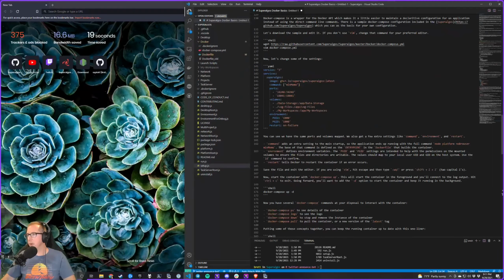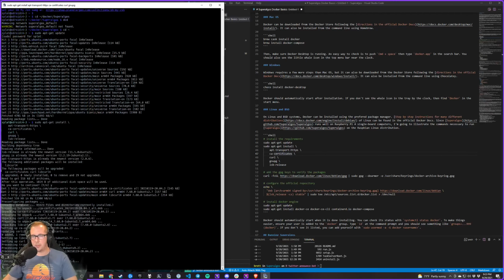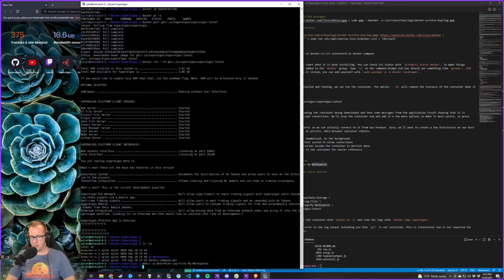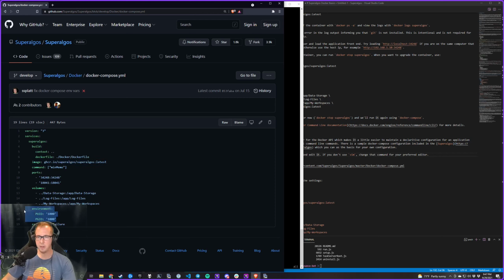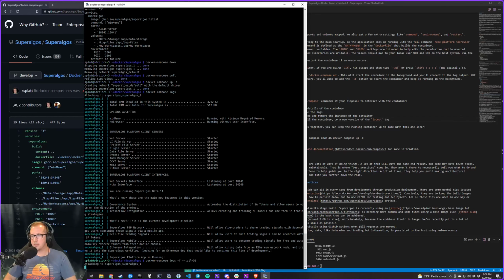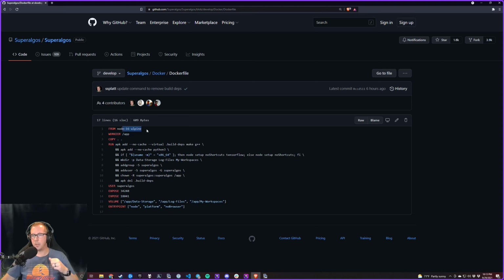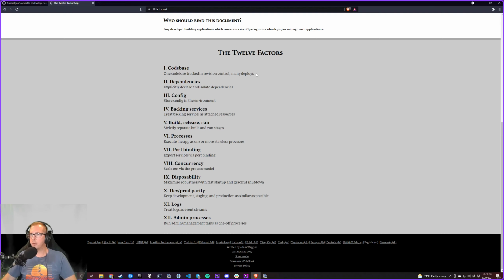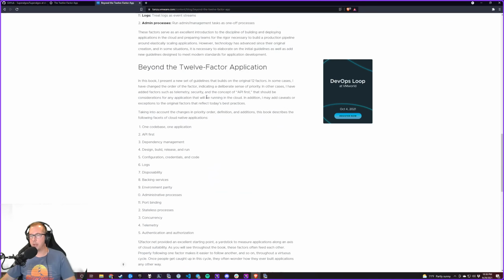Superalgos Docker Quick Start and Docker Best Practices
A presentation on getting started with Superalgos in Docker. Near the end I go over some general best practices to help explain some of the design decisions that have gone into the Superalgos Docker container configuration. These tips are also useful for general development and deployment of other Docker containers as well.

The detailed instructions and information are available as a GitHub Gist